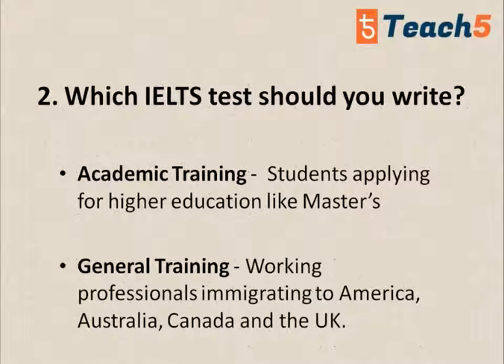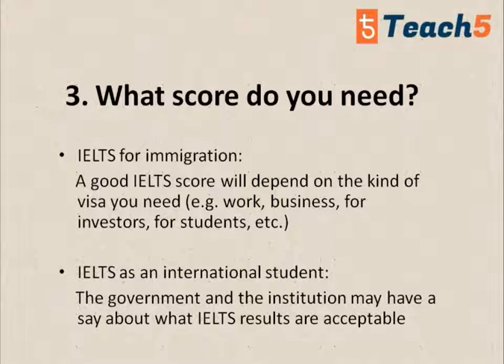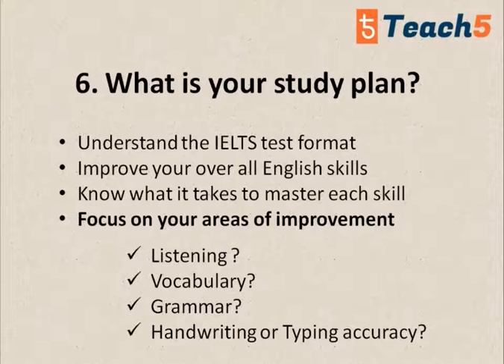How to prepare for your IELTS test | Teach5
Watch this video before you start preparing  for your IELTS test.
Teach5 is one of the most illustrious consulting firms for overseas education.